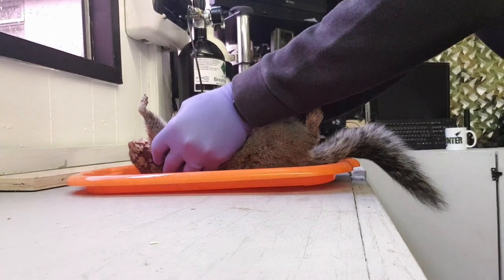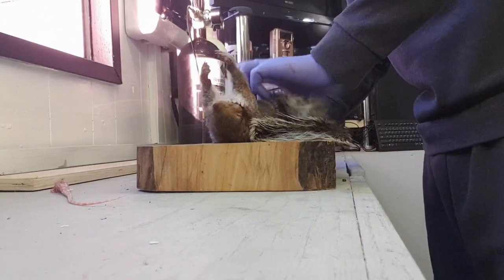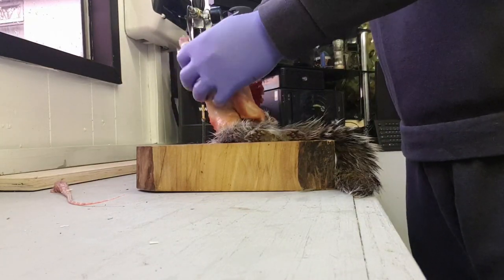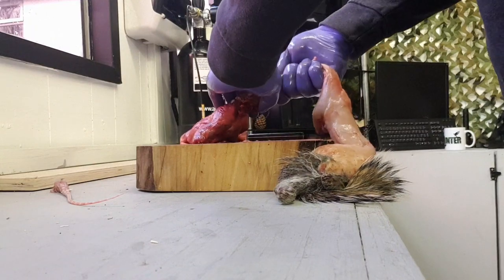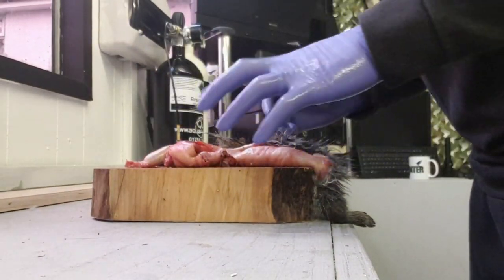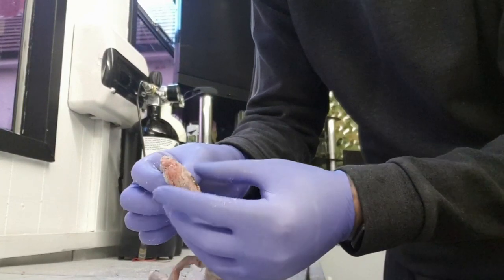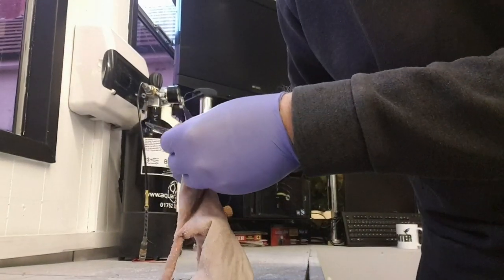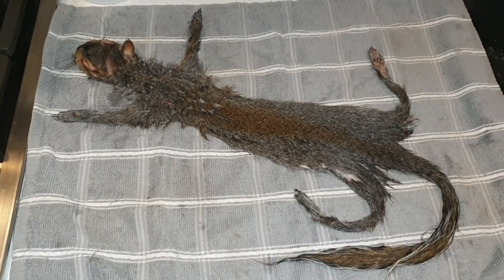Creating A Grey Squirrel Taxidermy Mount Part One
In this video i show how i brought a grey squirrel back to life as a taxidermy piece.